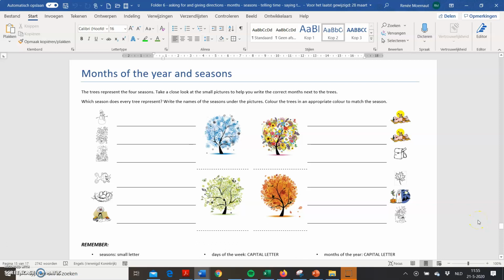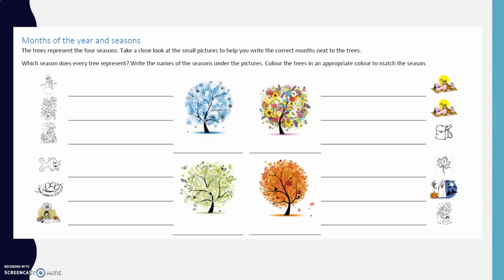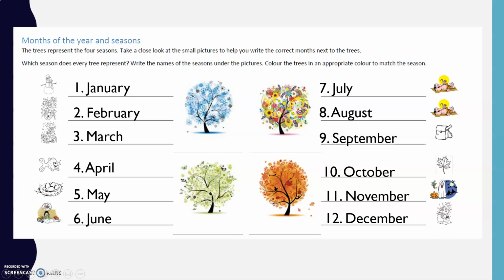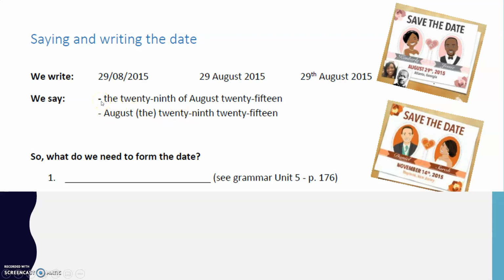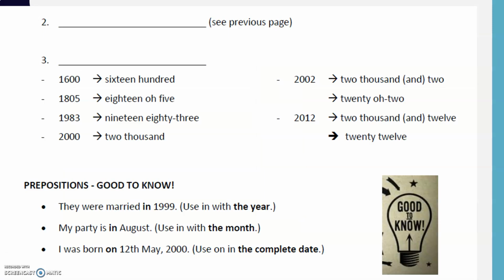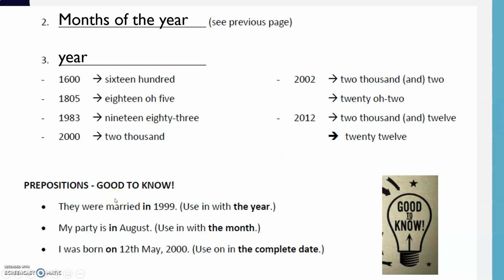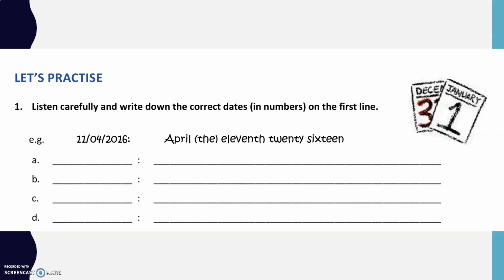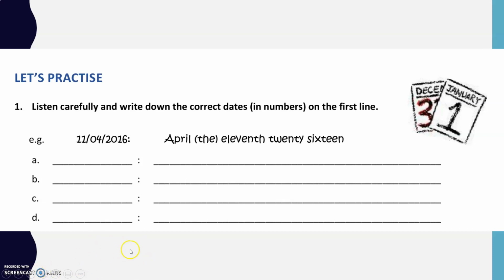Months of the year and saying dates